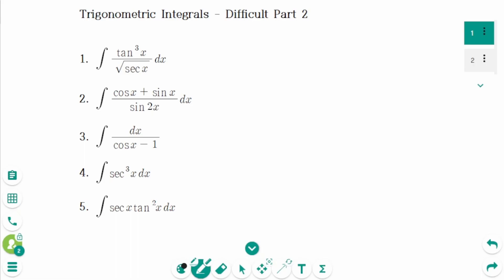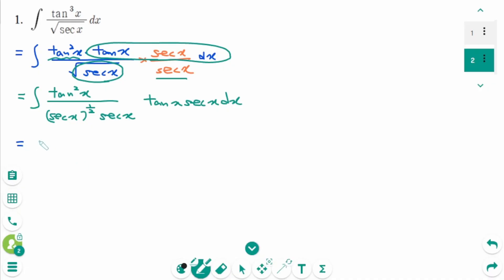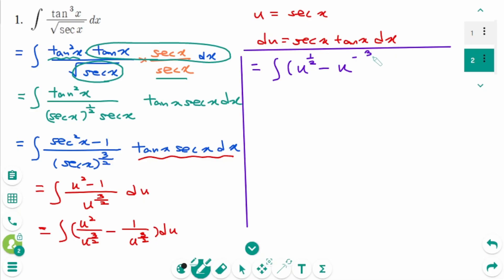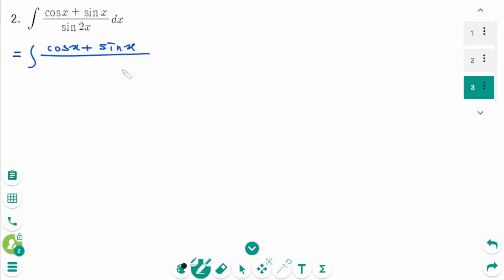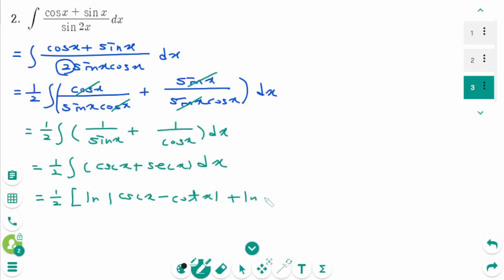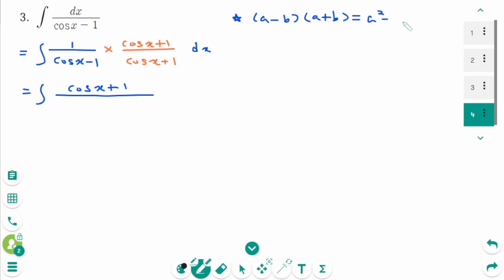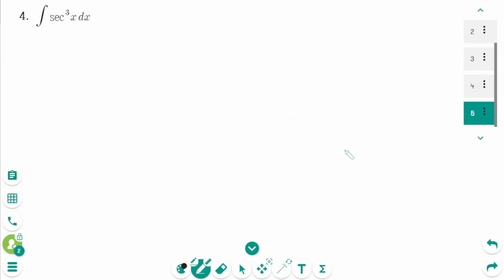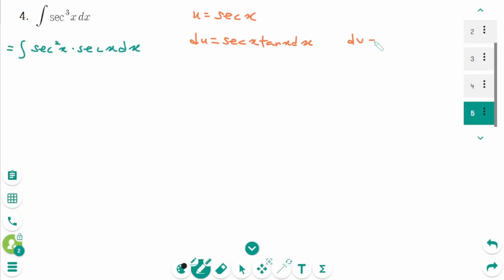Calculus - HOW TO: Trigonometric Integrals (Difficult Level, Part 2)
This video covers 5 difficult questions on Trigonometric Integrals, Part 2.